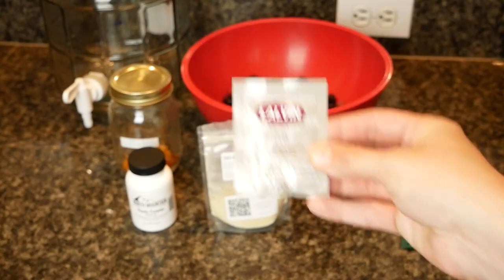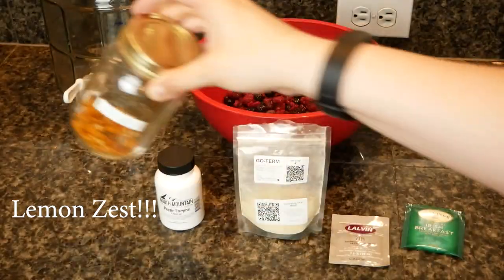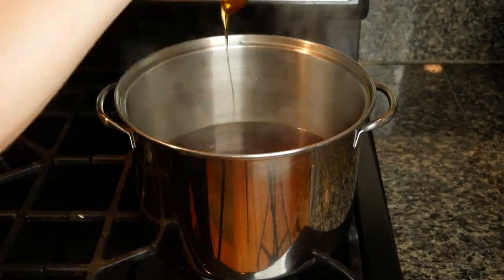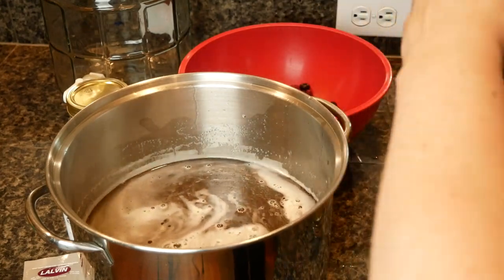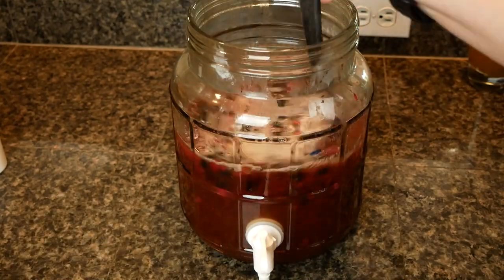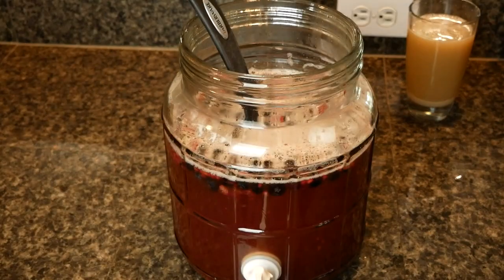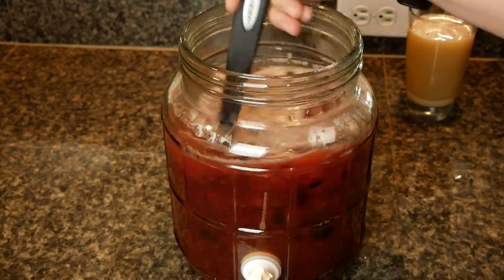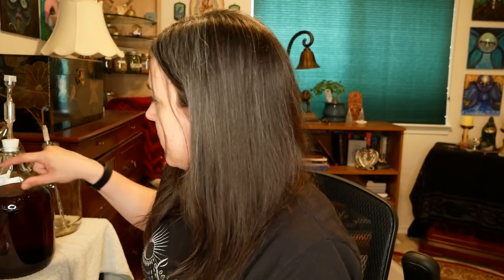Mixed Berry Mead - Melomel - How to Make Mead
Learn with me as I I build on my mead-making skills.